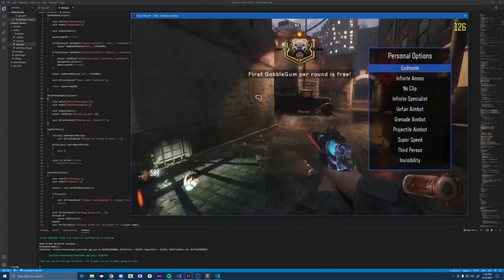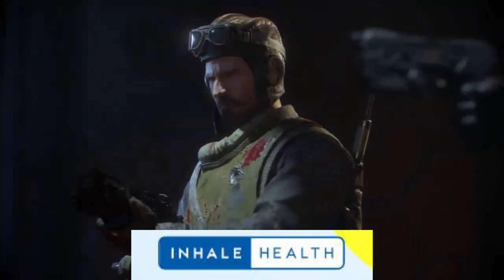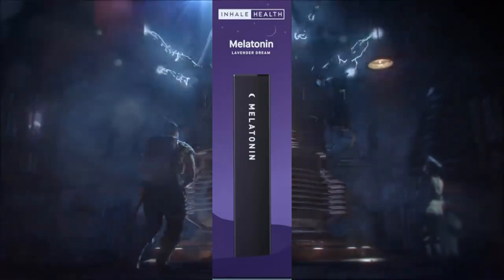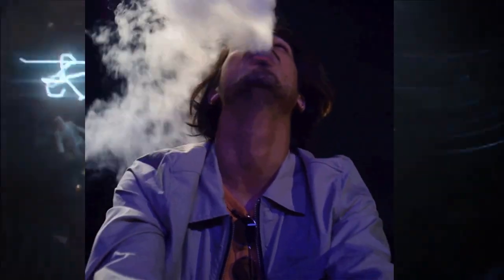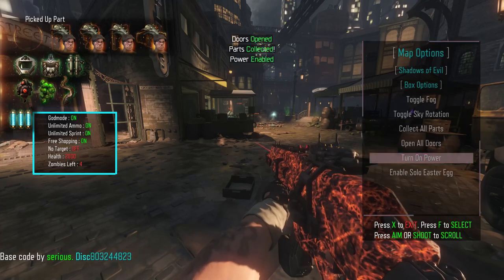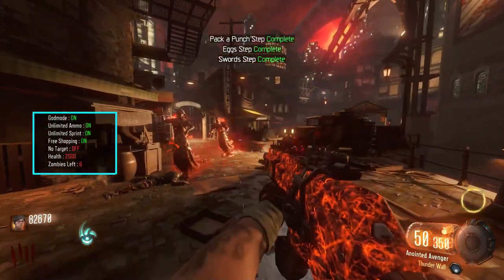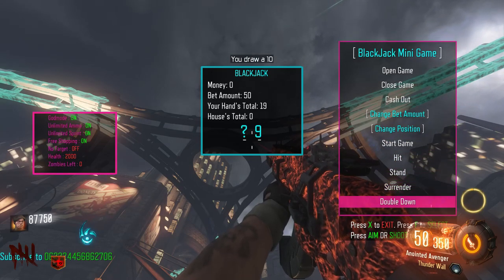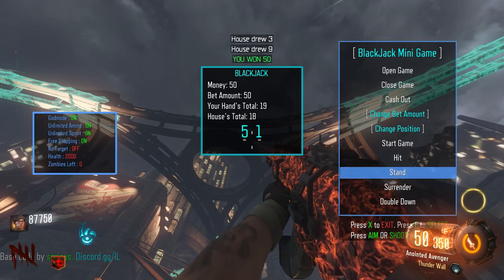Icebreaker v2 | BO3 GSC Mod Menu Showcase | Online Zombies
●▬▬▬▬▬▬▬ OPEN ME ▬▬▬▬▬▬▬●

●▬▬▬▬▬▬▬ Stream Stuff ▬▬▬▬▬▬▬●